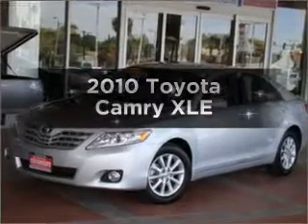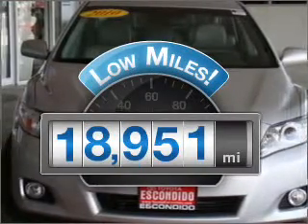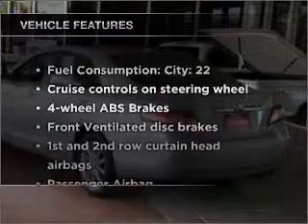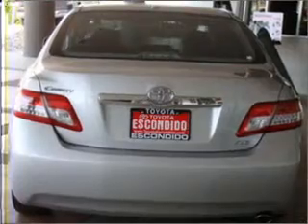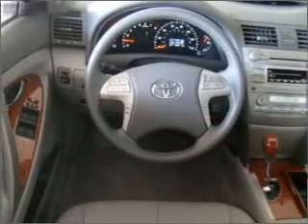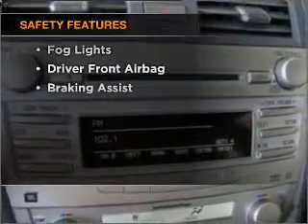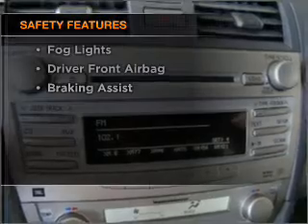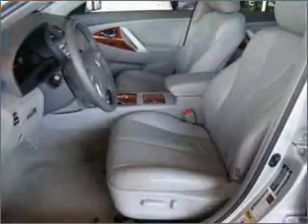2010 Toyota Camry - Escondido Ca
Year: 2010
Make: Toyota
Model: Camry
Trim: XLE
Engine: 2.5 liter inline 4 cylinder 16 valve
Transmission: 6-Speed Automatic
Color: Silver
Mileage: 18947
Address:
231 East Lincoln Parkway